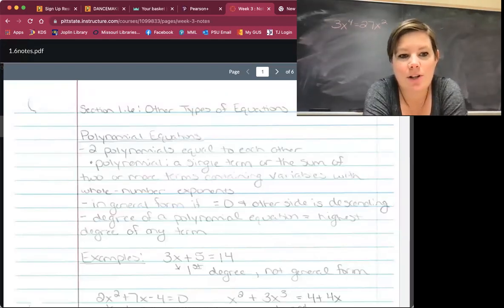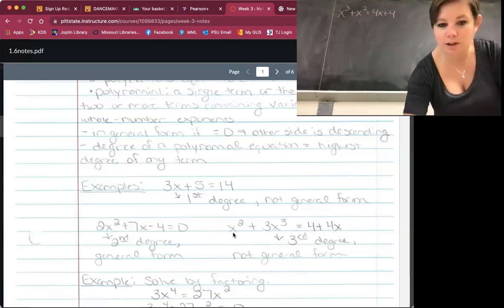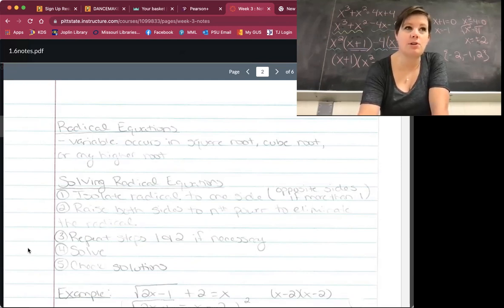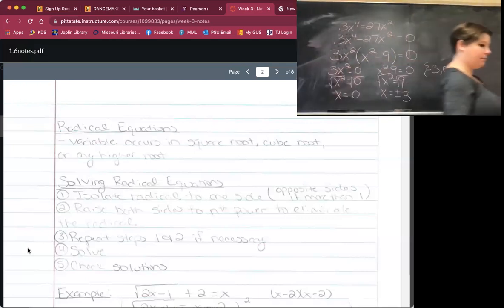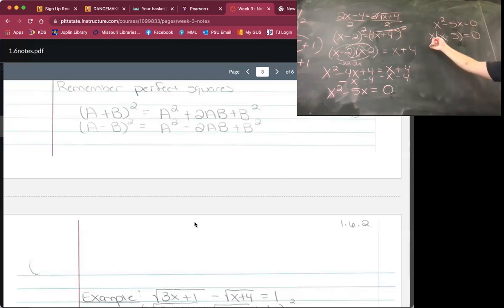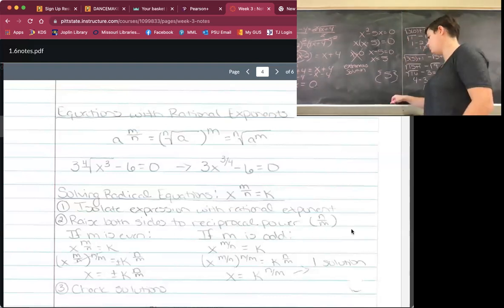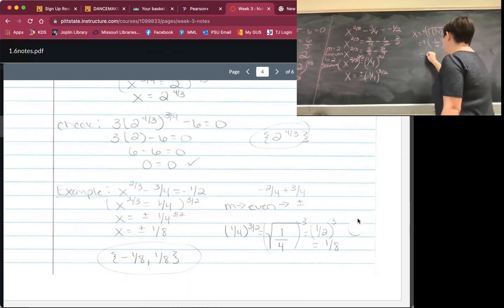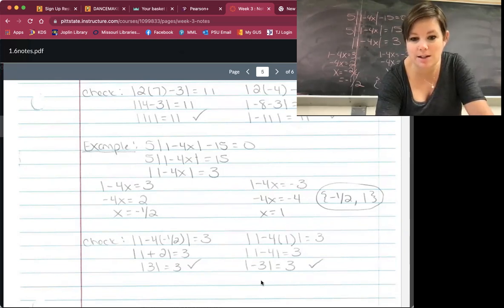PSU : College Algebra : Chapter 1 Section 6